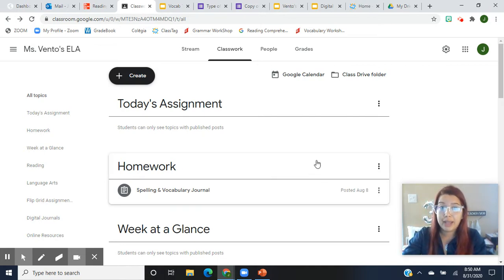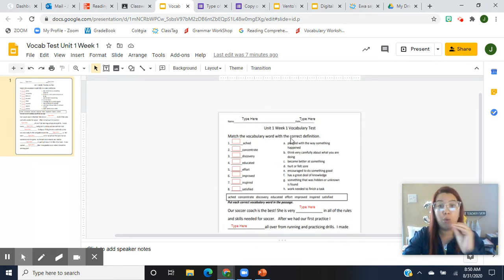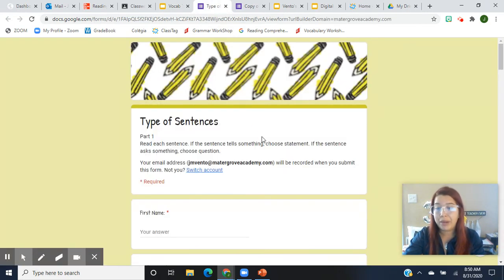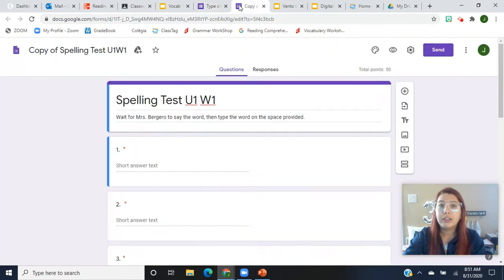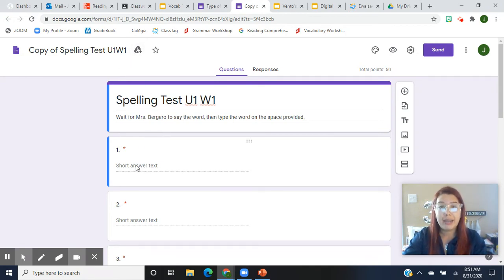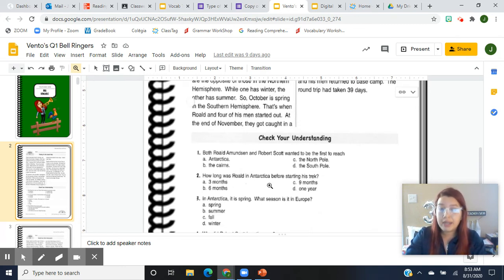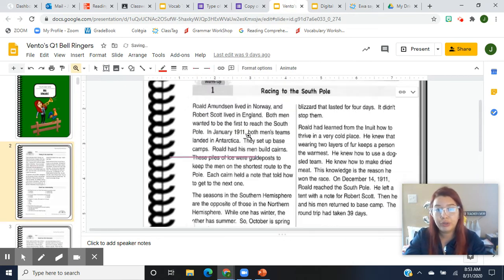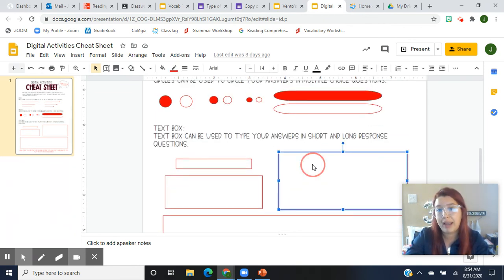Online Test Tutorial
Parents,
Please remember all test are subject to change. Especially as we navigate through online learning.